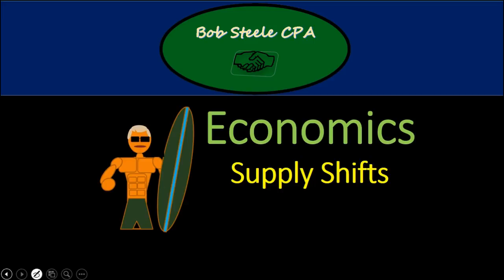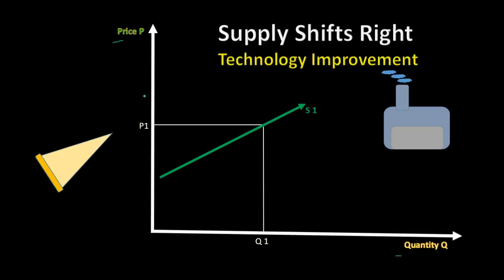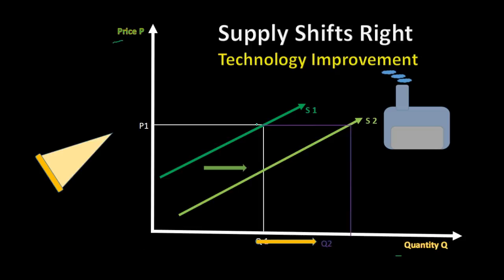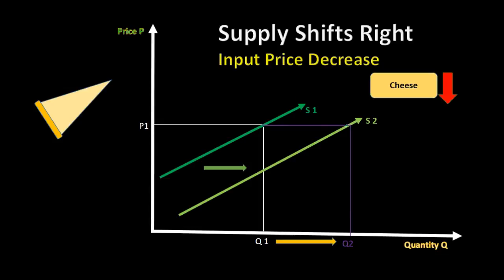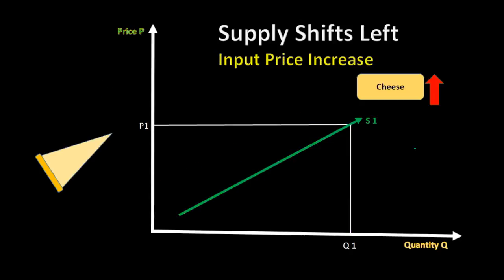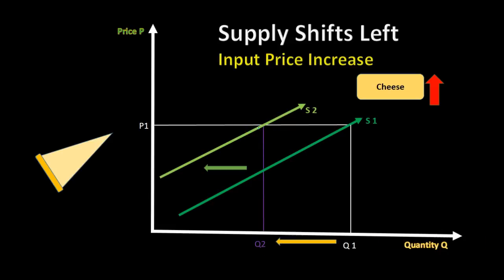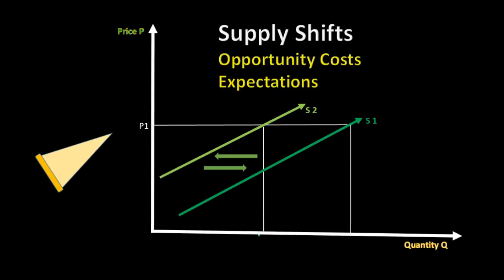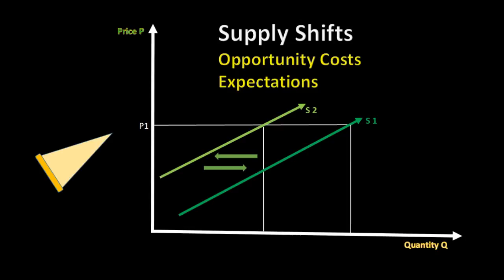MI400.40 Supply Shifts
Supply curve shift involves factors other then price that change quantity and is a core economic concept.